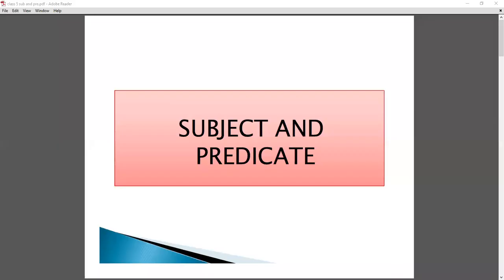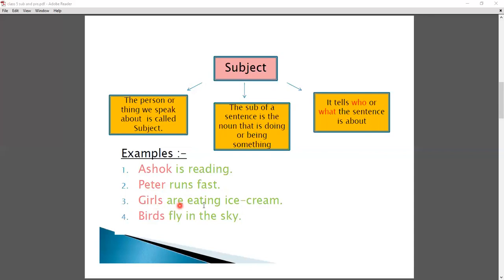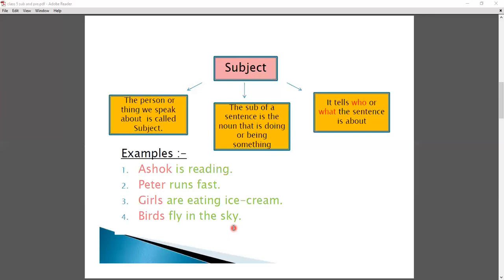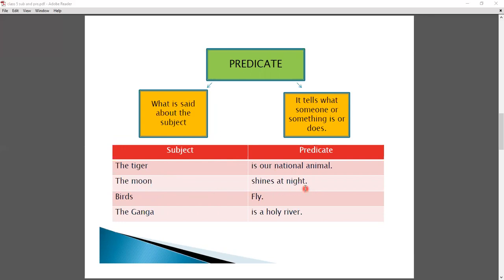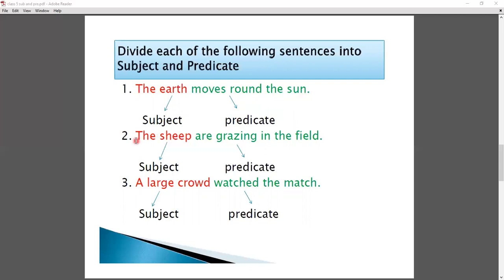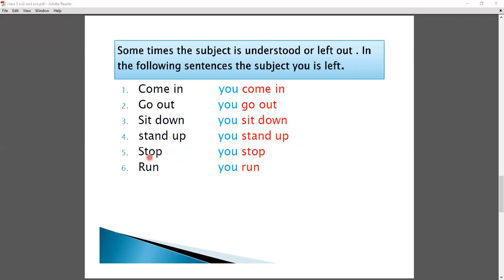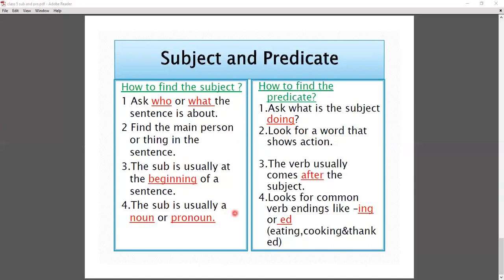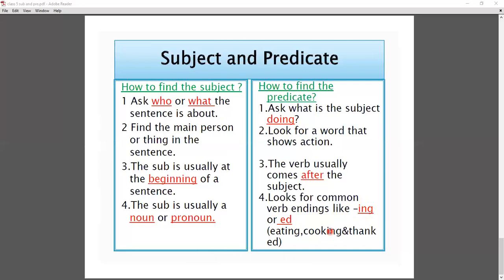Subject and Predicate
Class - V - English (II) - Online Class 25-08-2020 by Rashmi Ma'am (LPS)